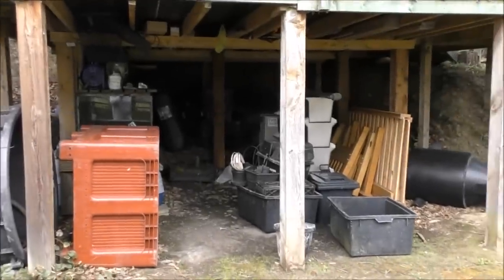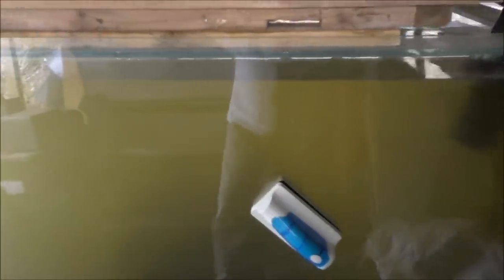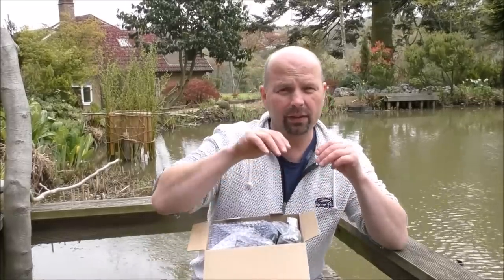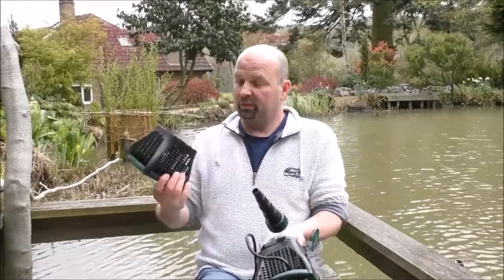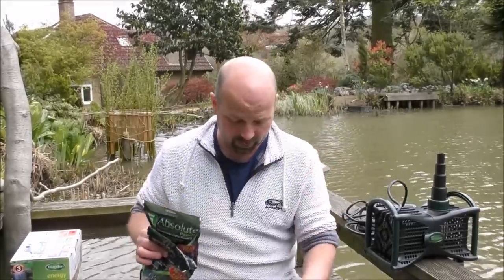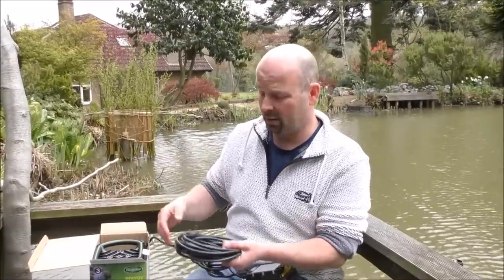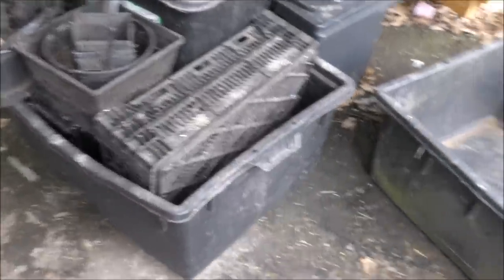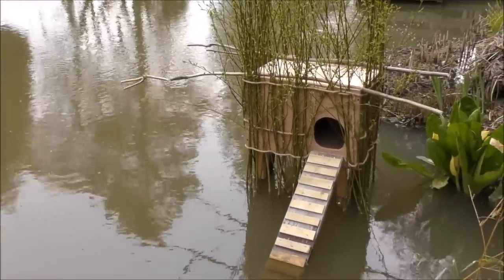A Huge Filter Project, Bad News and Good News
Blagdon Amphibious IQ Pump
This is a very talky video where I show the area where I will be making a filter for my big pond, show the new pump which will power it and have some bad news about the channel. but there is some good news at the end and some potentially massive news regarding aquatic information too but the exact nature of that is staying under wraps.
XL algae magnet (Ebay)
XL algae magnet (Amazon)
Look out for the upcoming give away videos - due to weight restrictions (and cost of shipping) some give aways will be for UK only but there will be plenty which are for Worldwide viewers.
Thanks to anyone who shares my videos anywhere online - much appreciated.
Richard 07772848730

Pondguru